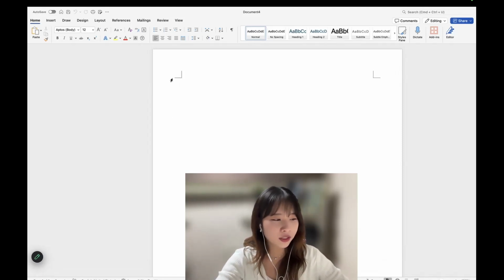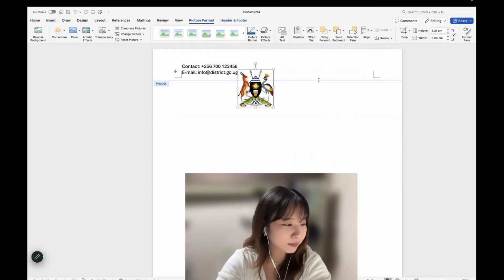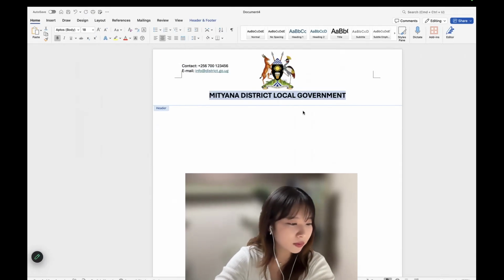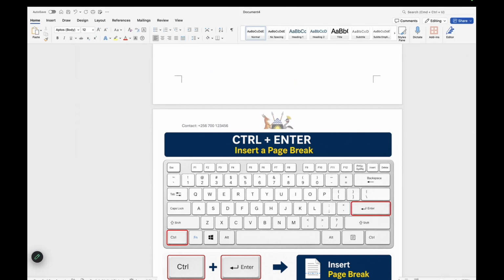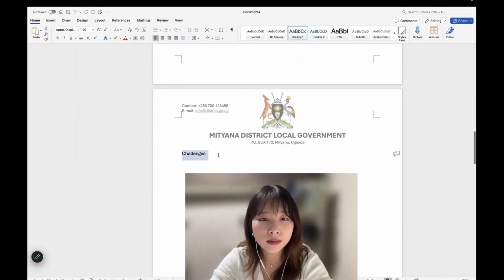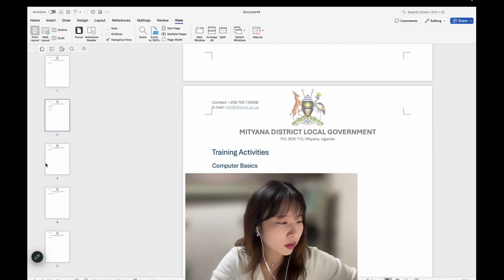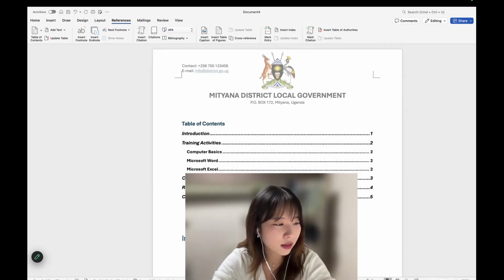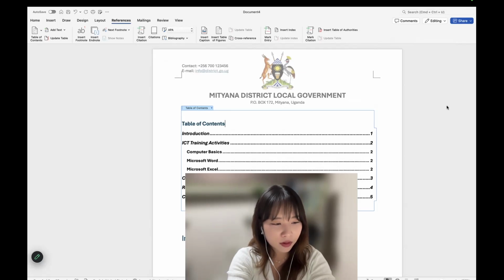Word Lecture 5: Creating a Header and an Automatic Table of Contents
📄 Learn how to create professional report headers and automatic tables of contents in Microsoft Word.

In this lesson, you will learn how to:

✅ Create and customize a document header
✅ Insert report titles and document information in the header area
✅ Apply Heading Styles to organize report content
✅ Create an automatic Table of Contents
✅ Navigate and manage long reports efficiently
✅ Update the Table of Contents automatically after editing headings

Please open Microsoft Word on your computer and follow along with this video.